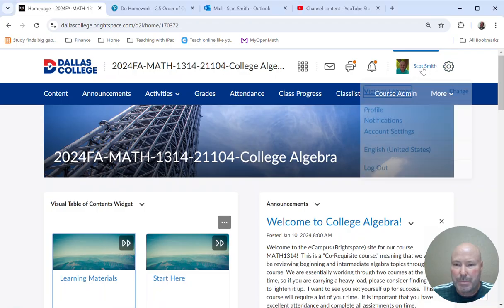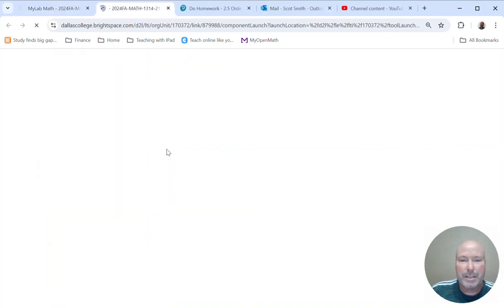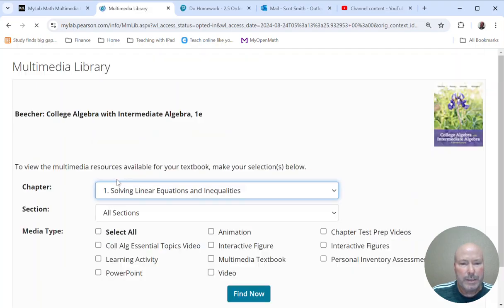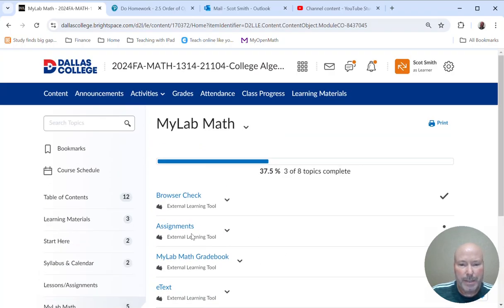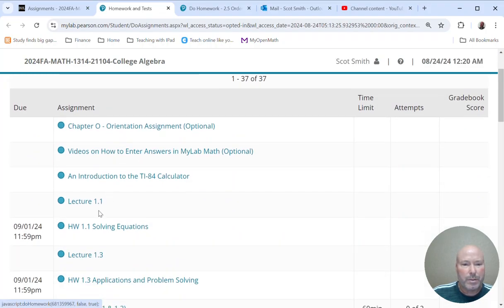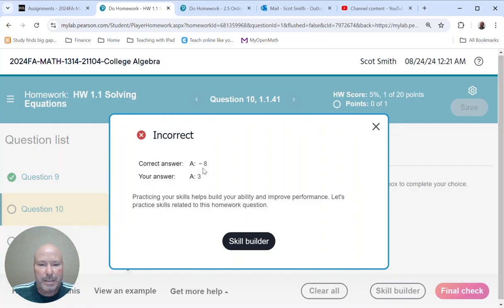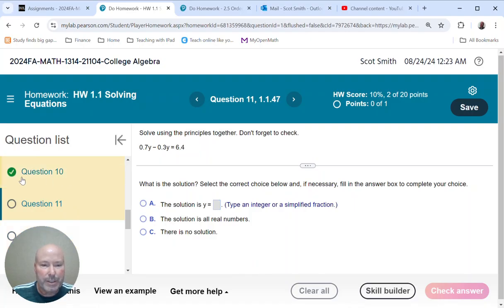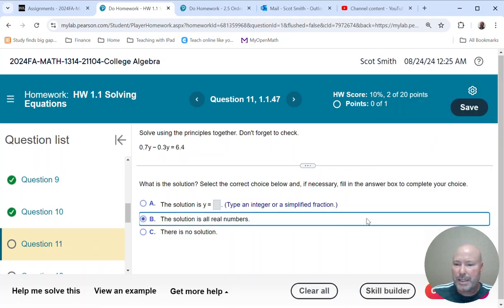Math 1314 CoRequ Video Tour of MyLab Math F2024